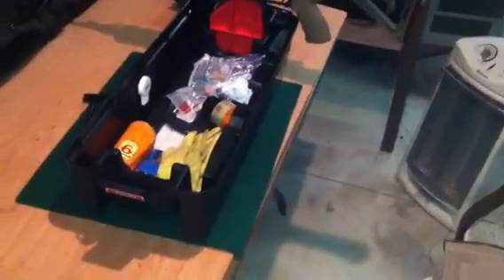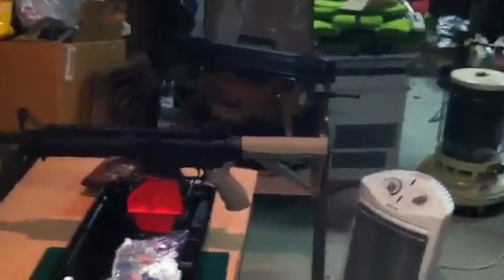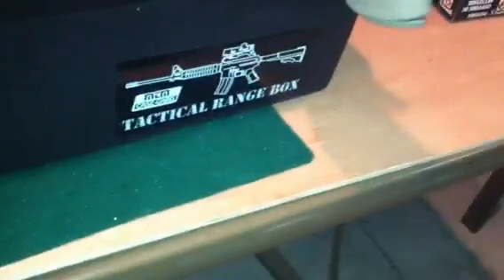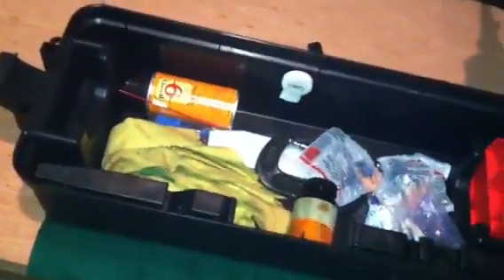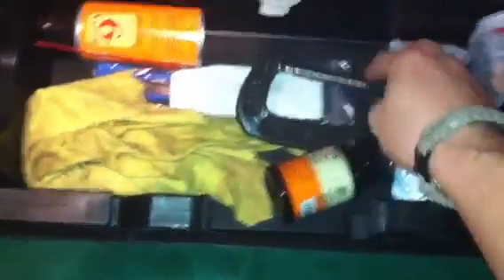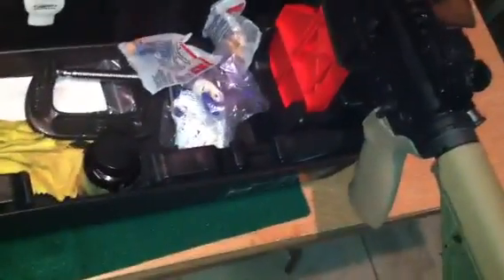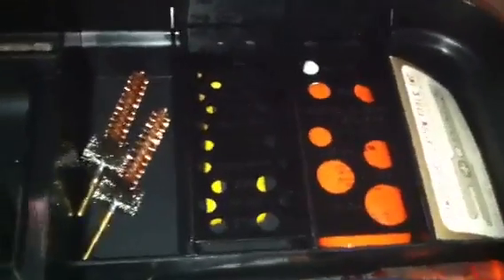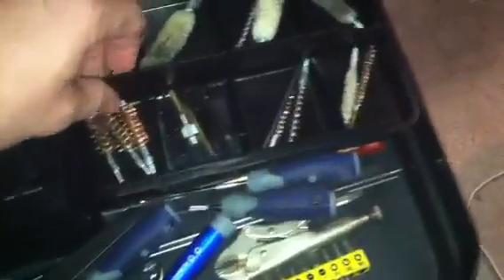MTM CASE GUARD Tactical Range Box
A look at MTM Case Guard's new Tactical Range Box. Much like the original Shooting Range Box but with a block for your AR15/M16 style rifles.